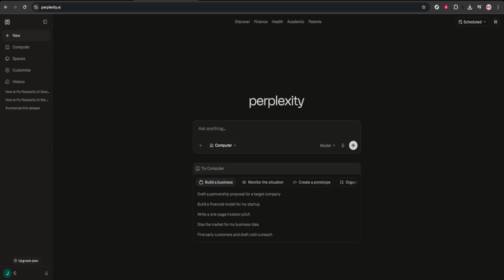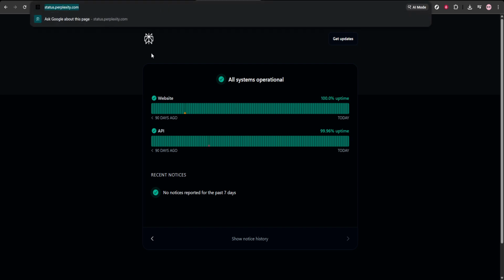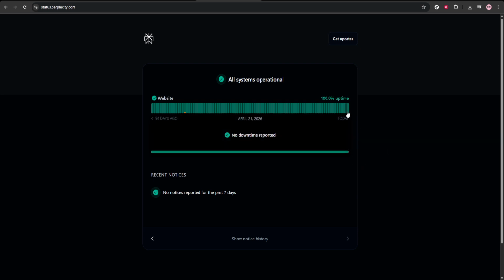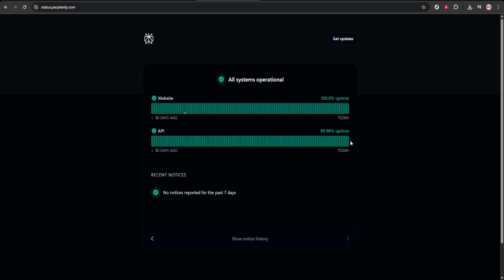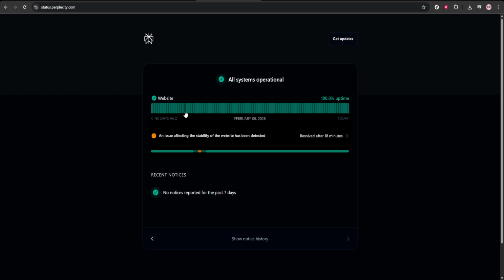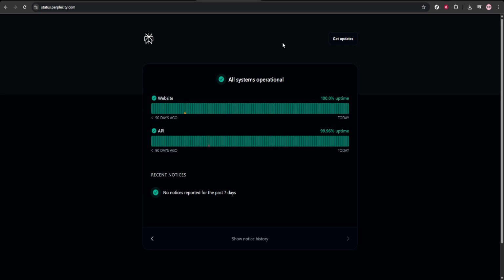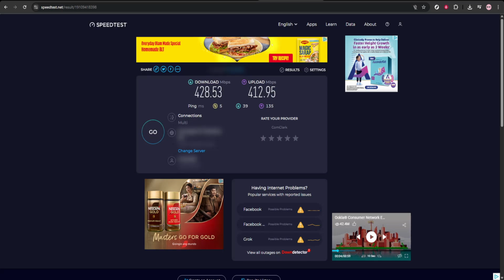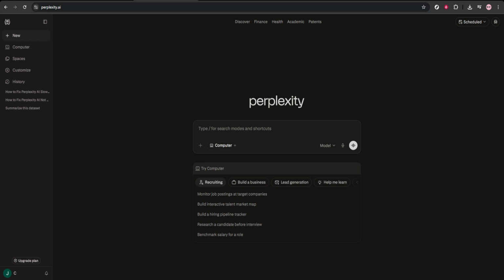How to Fix Perplexity AI Slow Responses and Search Timeouts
In this video We will show you How to Fix Perplexity AI Slow Responses and Search Timeouts